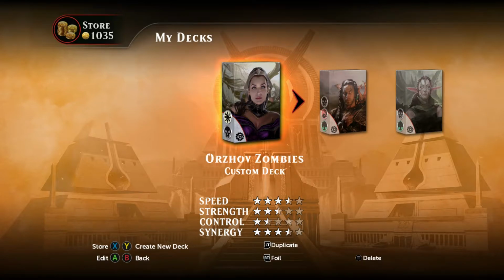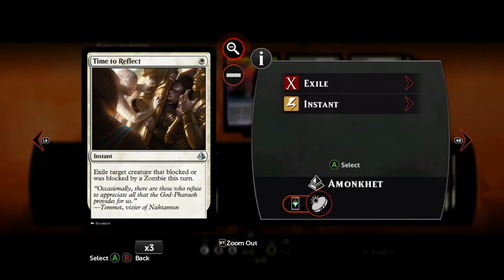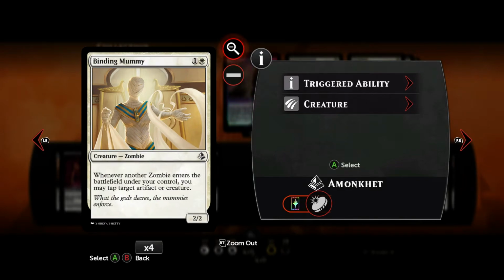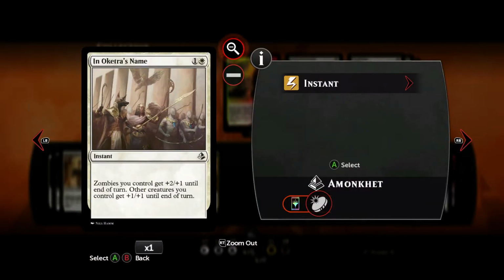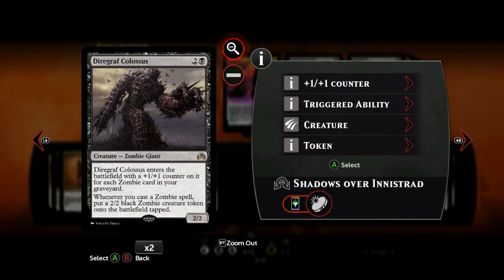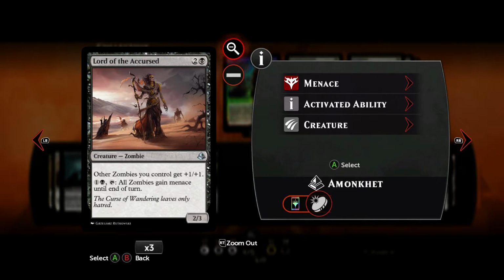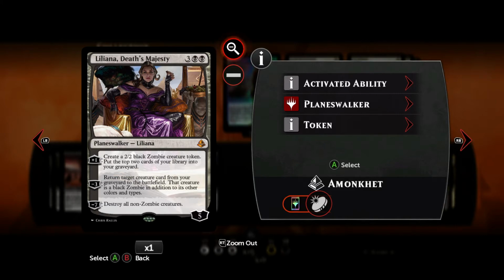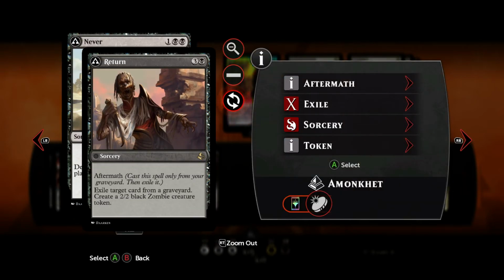Magic Duels: Orzhov Zombies (Deck Tech) (episode 1)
Hi everyone and welcome to Amonkhet! Feel free to sub and to comment. Decklist below!

Decklist:
2x Dread Wanderer
3x Festering Mummy
3x Time to Reflect
2x Dark Salvation
4x Binding Mummy
3x Rancid Rats
3x Wayward Servant
1x In Oketra's Name
2x Cemetery Recruitment
2x Diregraf Colossus
2x Plague Belcher
3x Lord of the Accursed
1x Liliana, the Last Hope
2x Liliana's Mastery
1x Liliana, Death's Majesty
2x Never/Return
7x Plains
12x Swamp
2x Isolated Chapel
3x Aether Hub